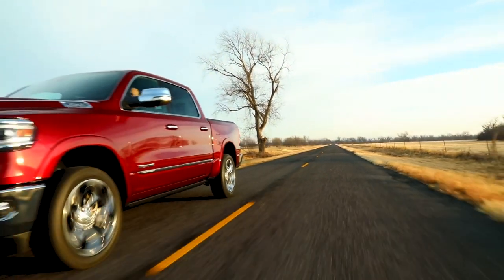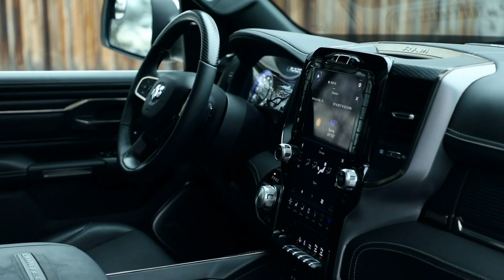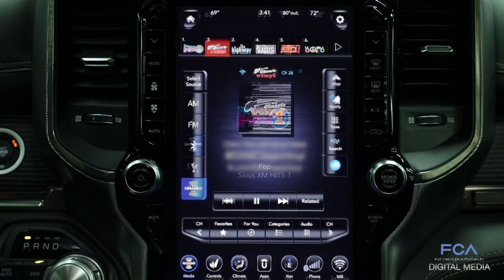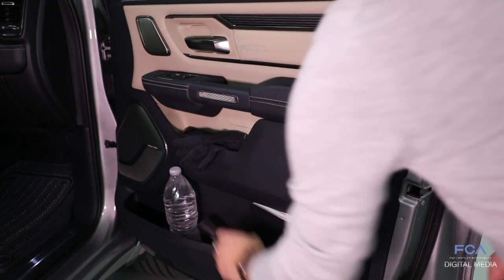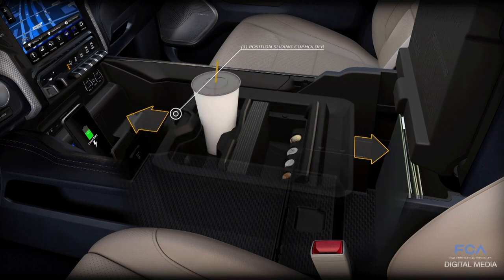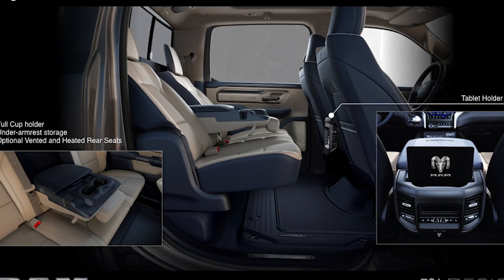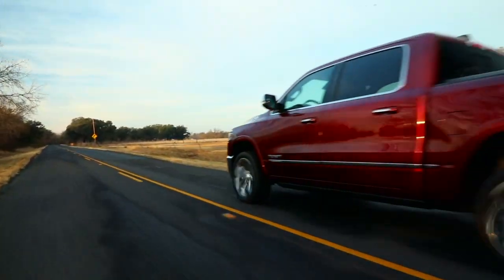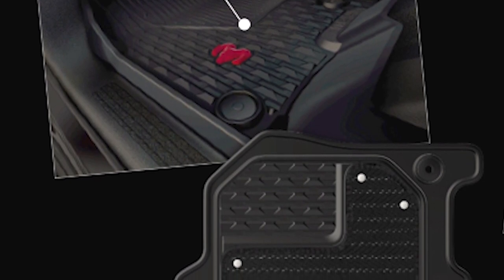Evolution of the Pickup Truck with Ryan Nagode (Part 4)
In part four of our evolution of the pickup truck, Ryan Nagode, chief designer and head of Ram Interior Studios, goes inside creating a family-friendly Ram 1500 interior that keeps families 'connected' wherever they happen to roam, and offers storage options to carry everything they might need along the way.